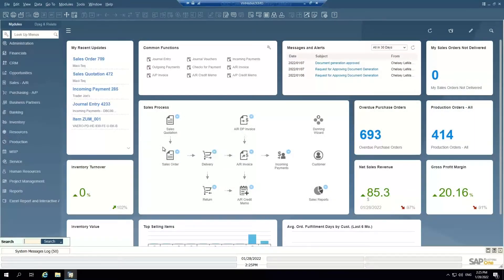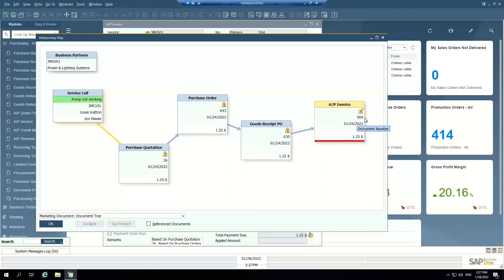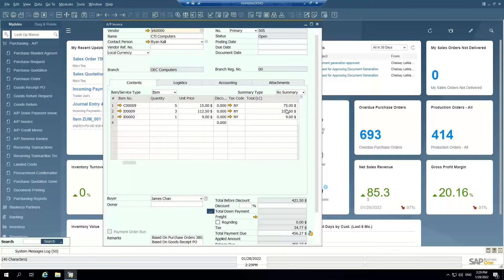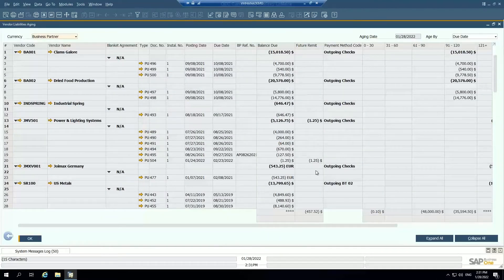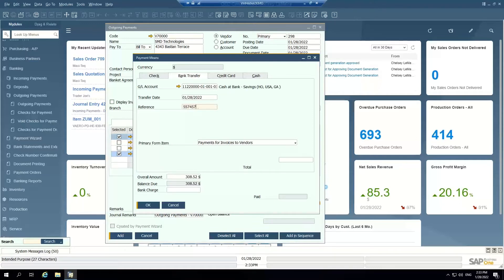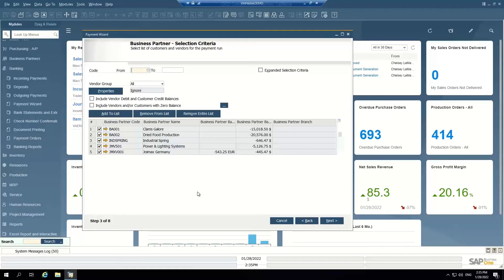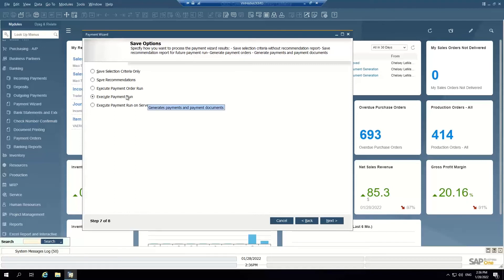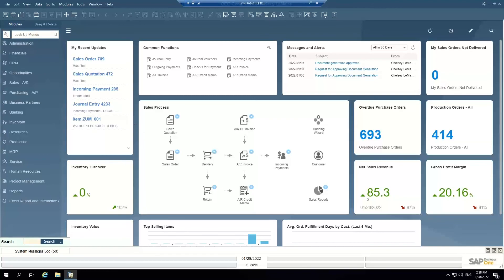SAP Business One Demo - Accounts Payable Module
In this demo, expert Chelsey talks about accounts payable functionalities.